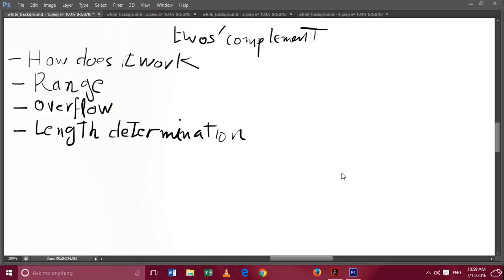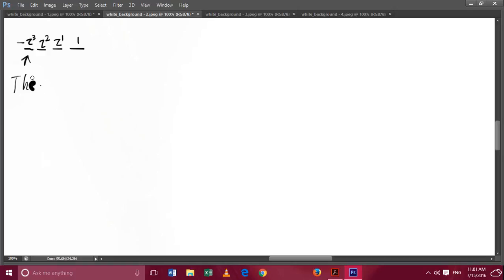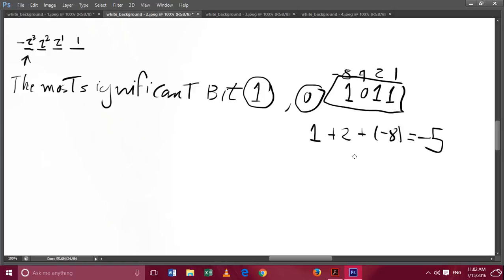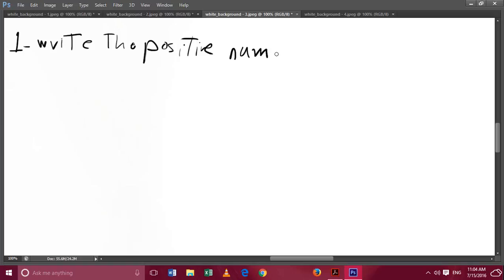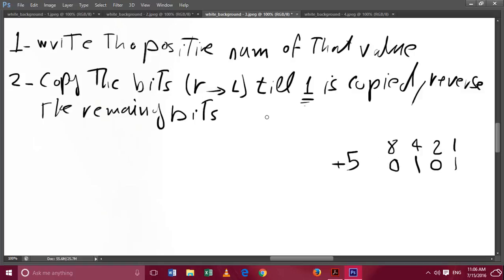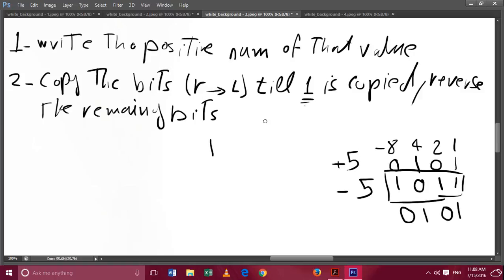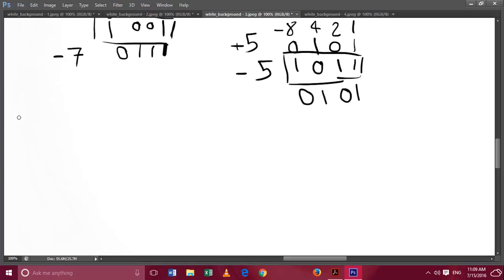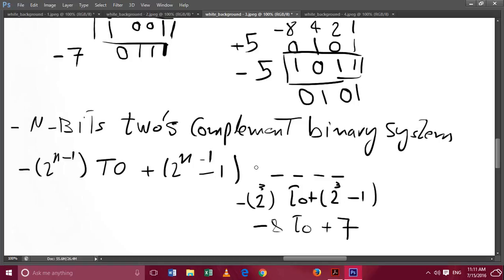Twos Complement 1